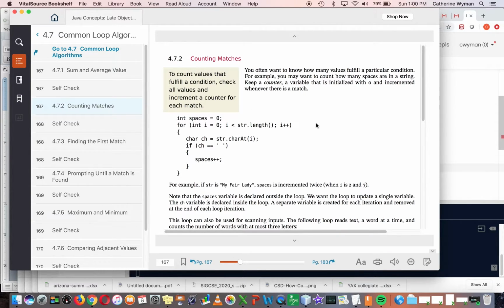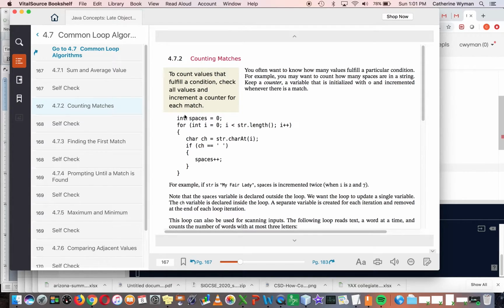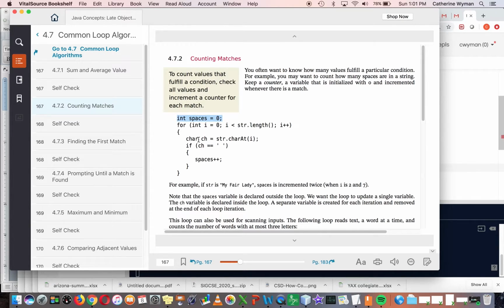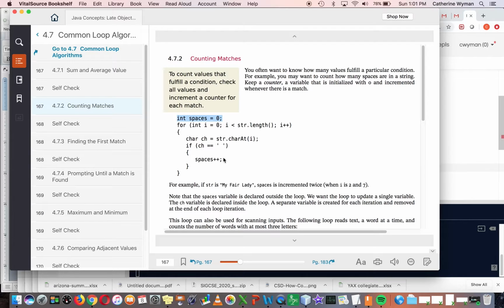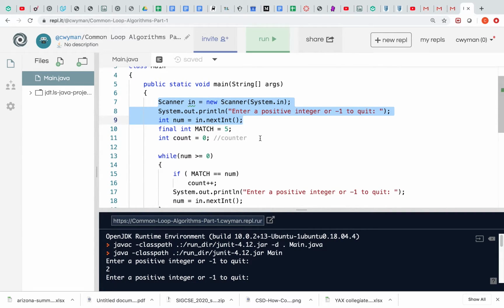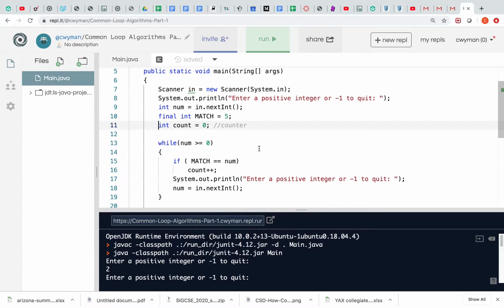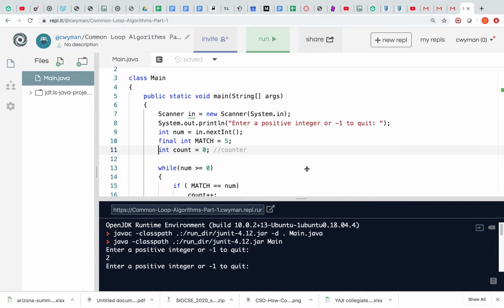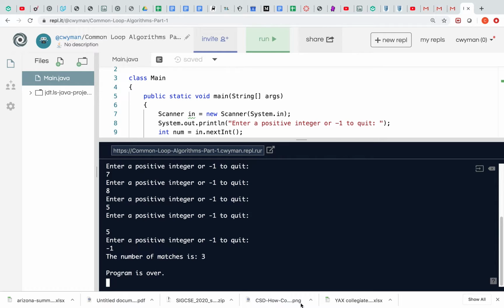Common Loop Algorithms part 2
Counting matches